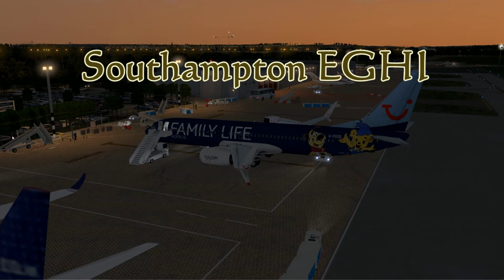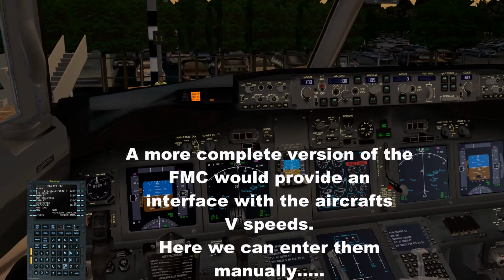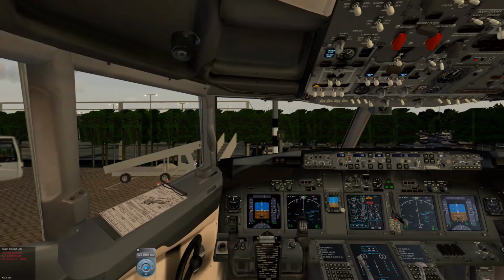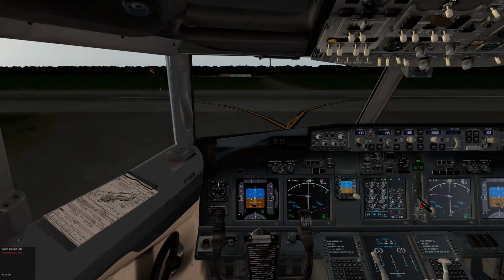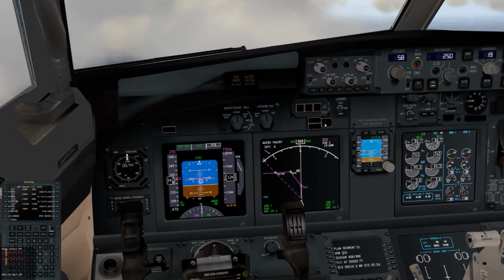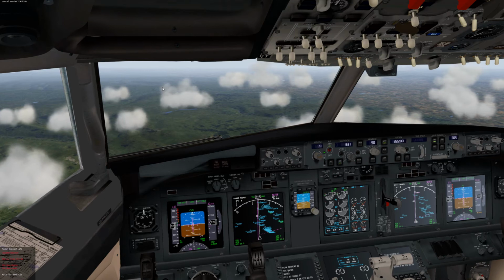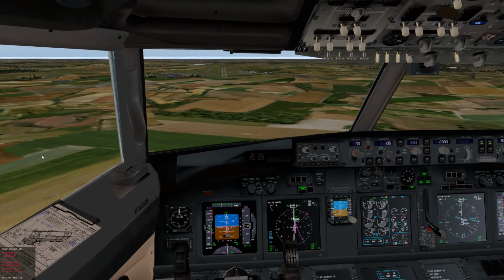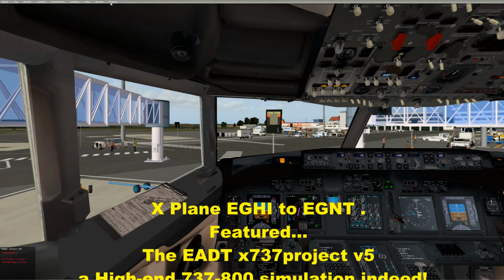X Plane EADT x737project v5 with Multi Crew Experience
A flight in X Plane from Southampton to Newcastle, EGHI-EGNT.
Featuring the superb EADT x737-800 project v5.

Multi Crew Experience fully supports this aircraft in X Plane, so we make full use of  previous flows from the PMDG 737 NGX!
The fact that all the flows from the PMDG NGX function in the EADT x737, speak volumes. The EADT x737 is a free to download aircraft. With options to make a contribution to the developers.

 In this flight, I use the XFMC (X Planes own) seen in the recent FJS 727 v2.
XFMC;

A payware FMC x737FMC, is available for full 3d integration into this sim.

If you require the payware x737FMC here;

Weather by FSGRW and Skymaxx 3 renders the clouds! Plan G links up to X Plane to give us a look at the detailed route.

Please Note; You do not need to download and use my flows, to fly with M.C.E. In fact you need not use any "Vox Script" flows at all! You can fly the aircraft how you like, fully hands on from the left hand seat, with some occasional help from the F.O., its entirely up to you and the level you require for your simulation. If you do chose to fly with the full F.O. flows, remember you can have the flows "silent" (untick Verbose in M.C.E. menu), which is more realistic, followed by the interactive checklist.
Finally, the flight is flown "as is" warts and all, with many imperfections. There are faults in the sim model which translate to the flying, but if that's ignored, this is a "fun" simulator and we require fun sometimes!